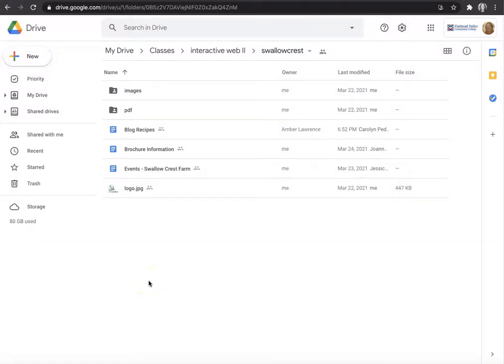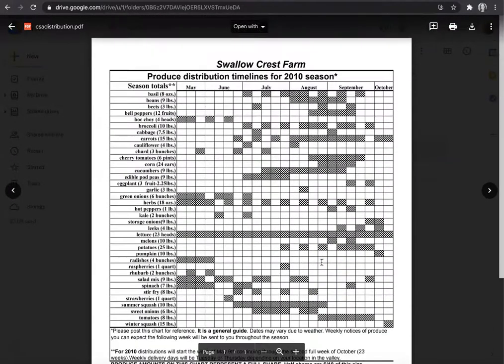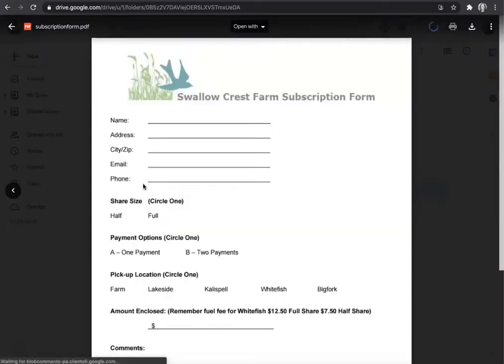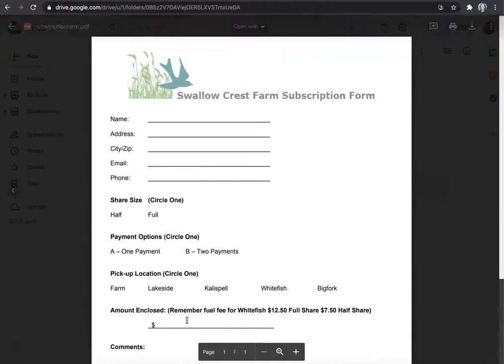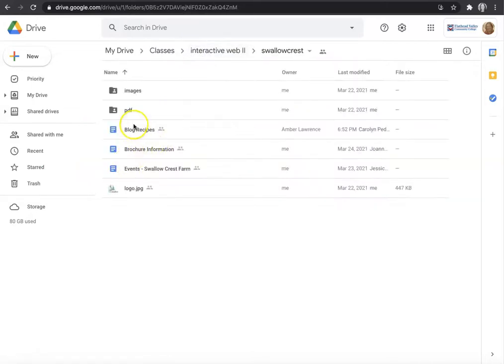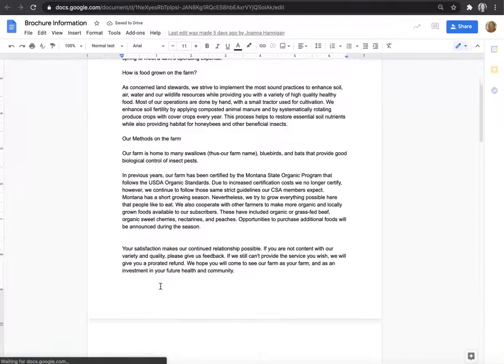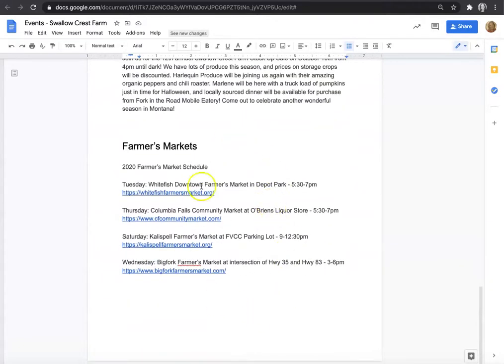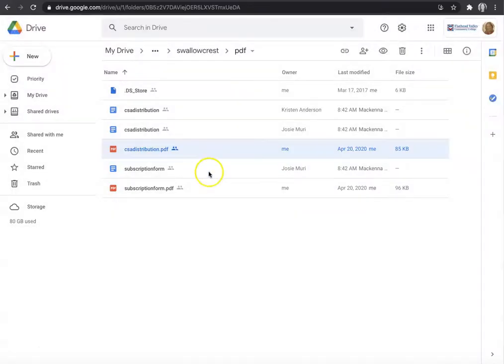Swallow Crest Assets